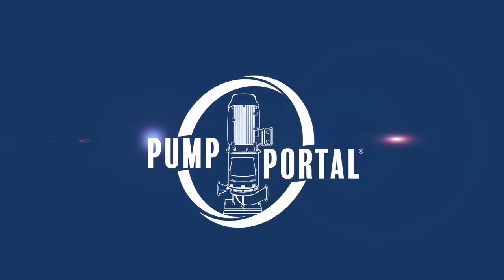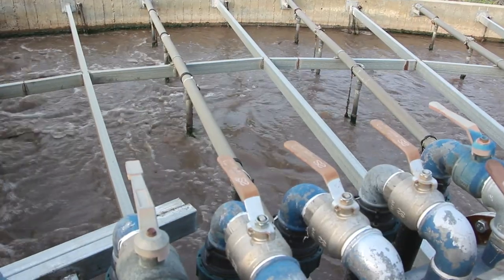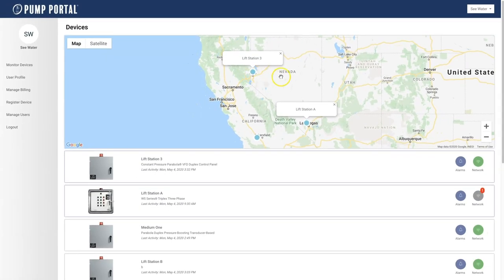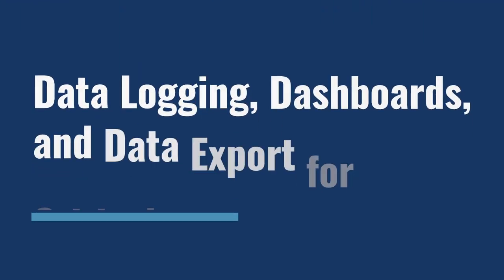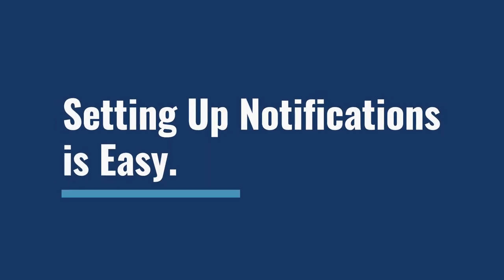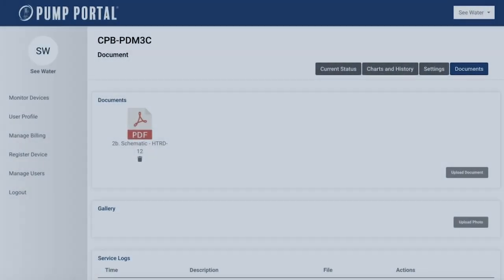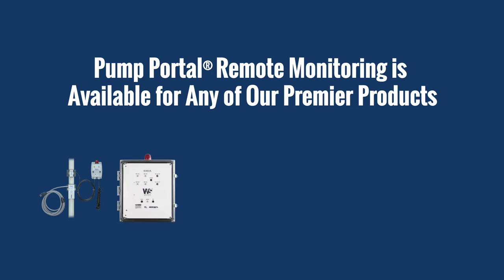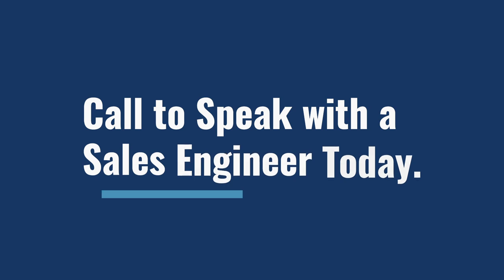Pump Portal® - Remote Pump Monitoring Powered by See Water, Inc.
Save time, money and manpower by centralizing the management of your pump fleet! Pump Portal® offers real-time remote monitoring and control of See Water's industry-leading control panels. Our web interface allows you to monitor and control your pump station from any device and get real-time alerts via text, email or phone call.

You can now monitor pumps and water levels from any desktop or mobile device at your convenience. Real-time monitoring and access to your historical data will optimize any operation!

About See Water, Inc.

See Water, Inc. is an industry-leading manufacturer of pre-engineered and custom pump control panels for the HVAC, commercial, residential, utility and wastewater industries. For over 25 years, See Water has proudly provided solutions built from quality components that meet and exceed customer expectations. See Water is a UL 508A and 698A certified manufacturer headquartered in Riverside, Calif. Learn more about See Water’s pre-engineered and custom control panels